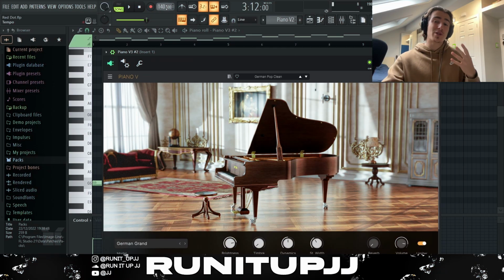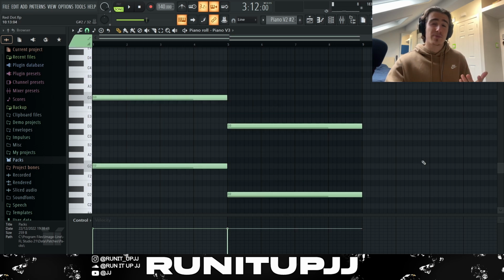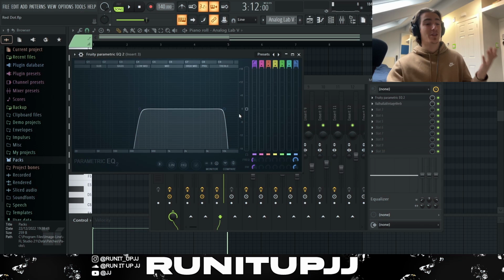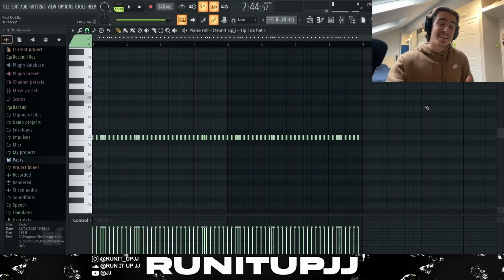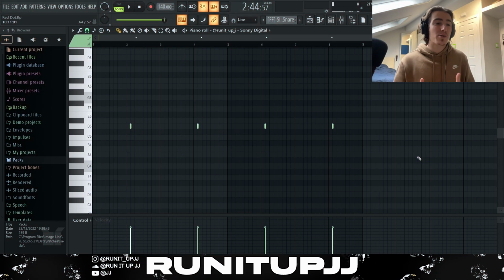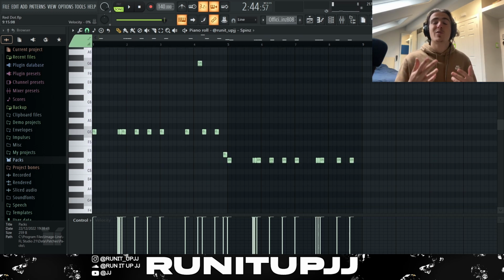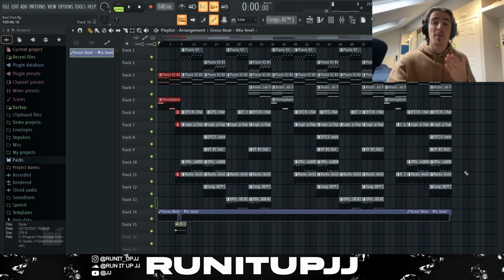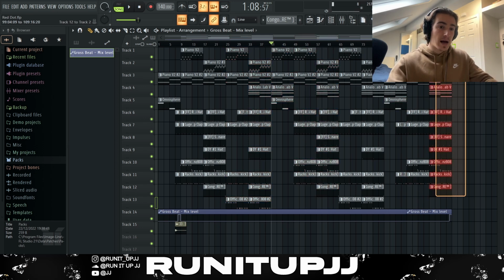HOW TO MAKE DARK BEATS FOR 21 SAVAGE (AMERICAN DREAM)! - FL STUDIO TUTORIAL (2023)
Ignore